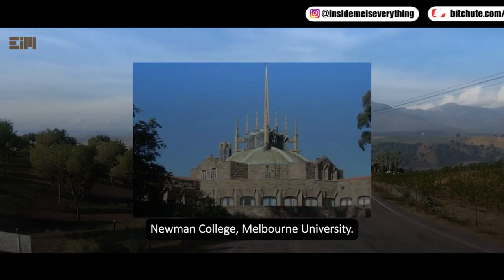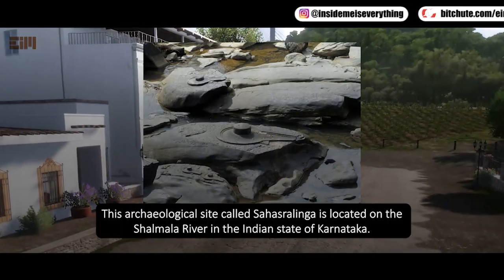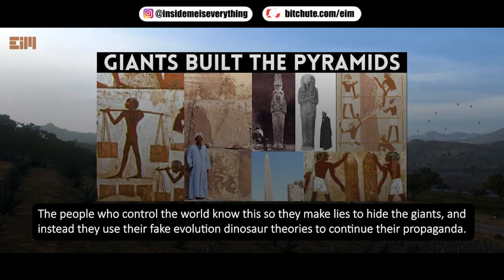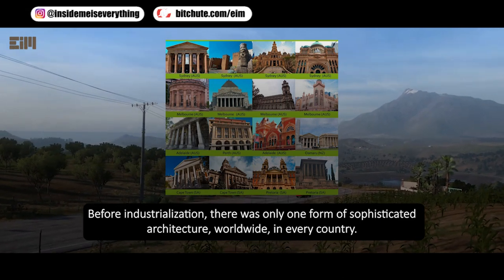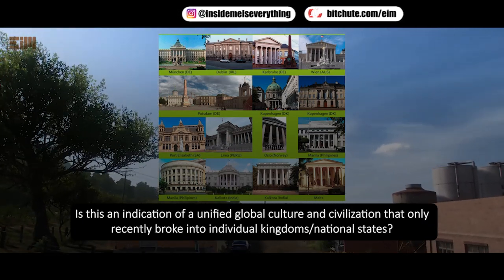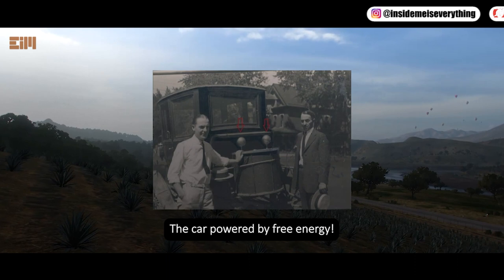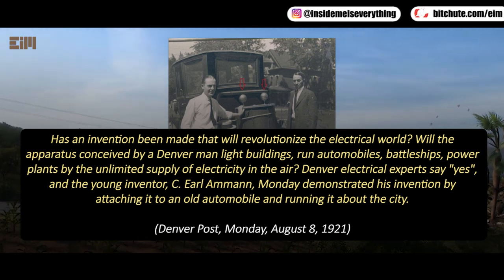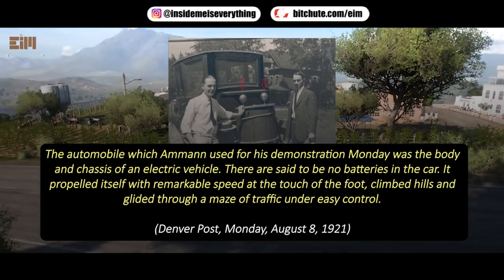SOMETHING UNUSUAL IS HAPPENING HERE… CHECK IT OUT!